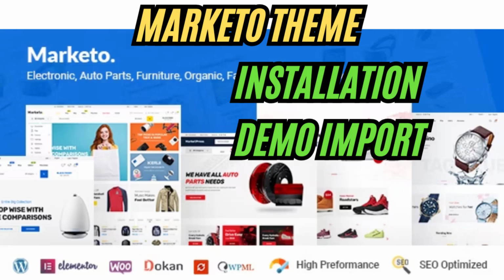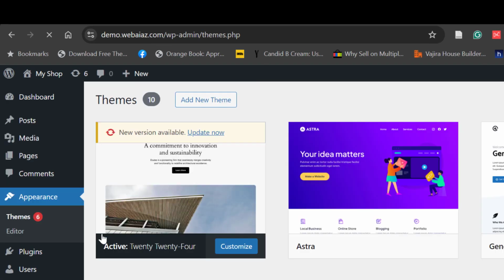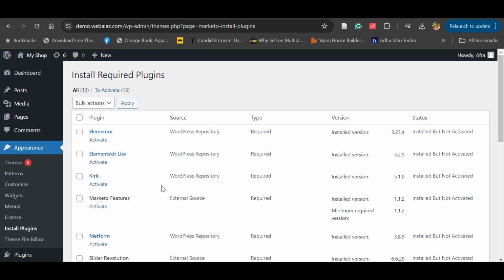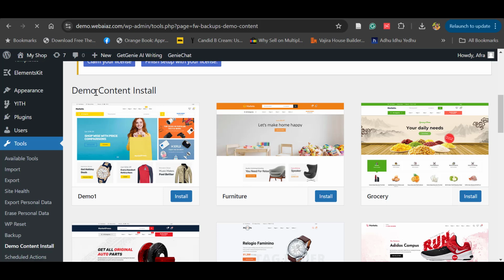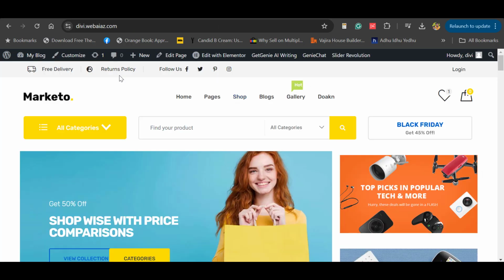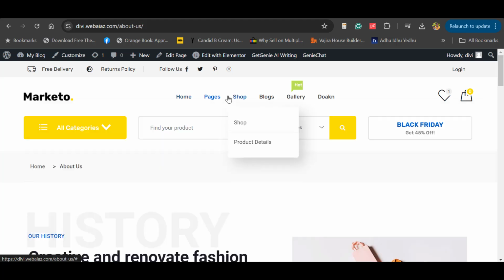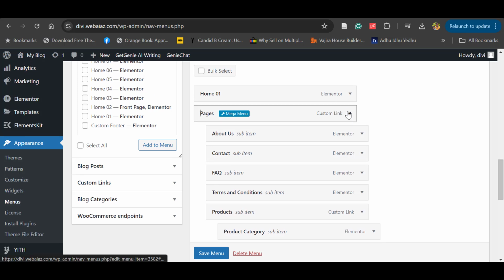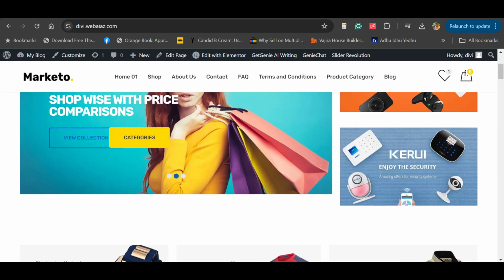How to Marketo eCommerce Woocommerce WordPress Theme | install demo import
Marketo - eCommerce & Multivendor Marketplace Woocommerce WordPress Theme | Step By Step Guide
Marketo is a clean E-commerce Multipurpose Multi-vendor WordPress theme with the vertical menu, perfect for your E-commerce Business. This WordPress theme contains 11+ Homepage Design with full and easily customizable, and well organized Ediatiabe.

Marketo concept idea is to use as much space in very Shap and user-friendly way to show a lot of products in Different ways. You can find 11+ different HomePage styles with 15+ unique headers styles, Product details page with the product shop pages blog page so on.Marketo Also Compatible with Dokan Multivendor Solution. Build your own Amazon, Shopify, eBay, Magento like the marketplace in just 30 minutes. Start your own multivendor marketplace and earn through commissions with products ranging from digital, physical to variable.